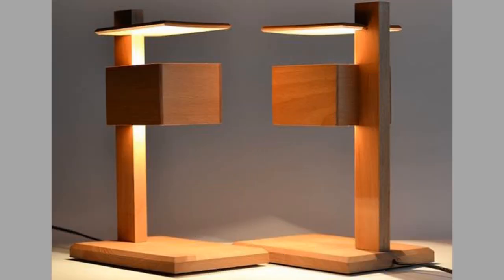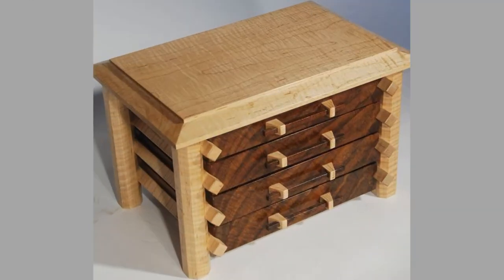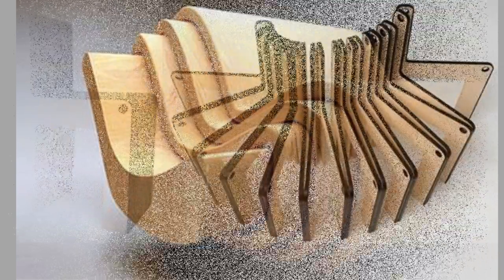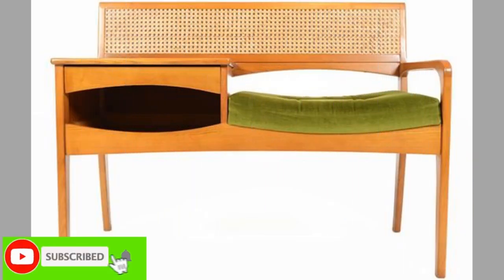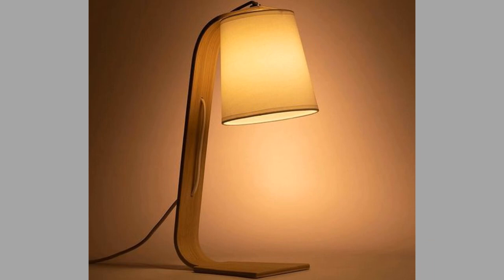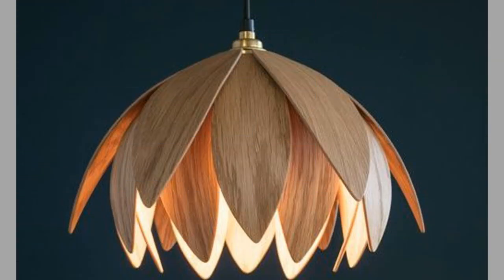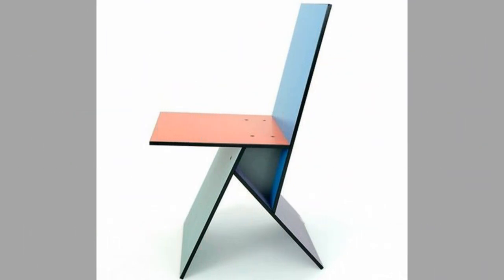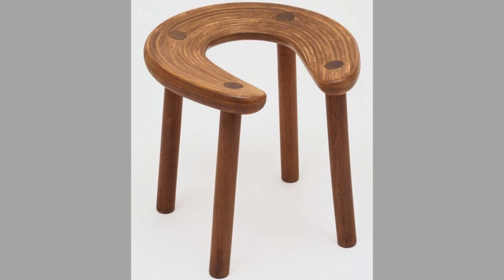Wood furniture ideas and wooden decorative pieces ideas for home decor /Woodworking project ideas